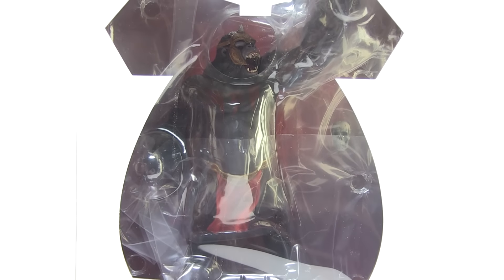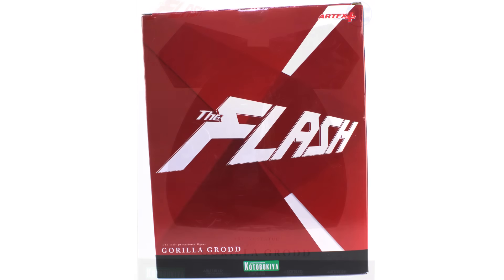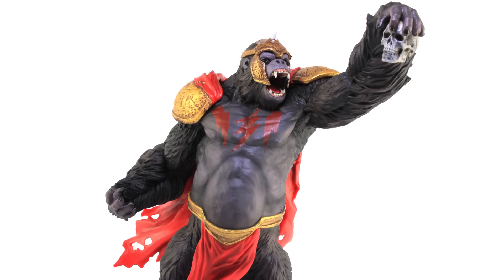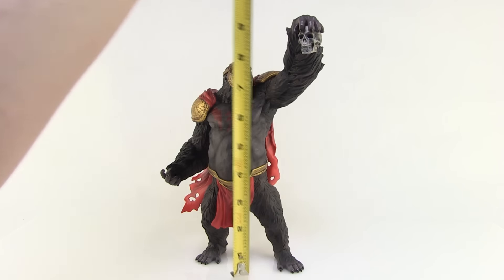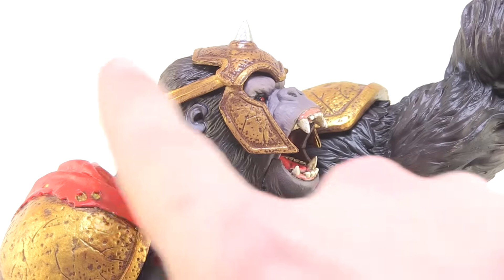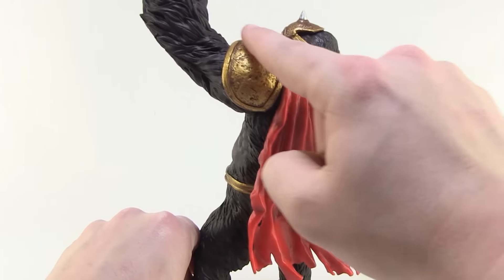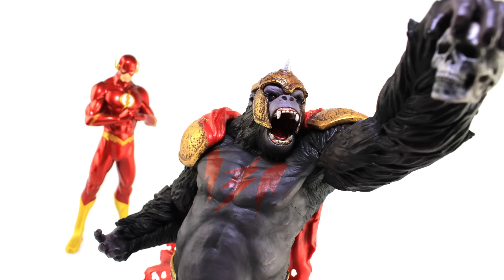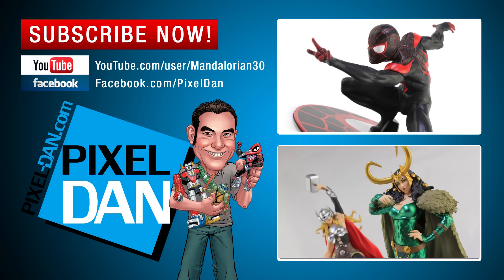Gorilla Grodd DC Comics ArtFX+ Kotobukiya 1/10 Scale Statue Video Review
Join Pixel Dan for a look at the new Gorilla Grodd DC ArtFX+ statue from Kotobukiya!

For more on Kotobukiya and their products, visit them